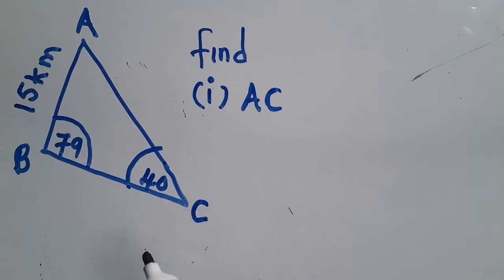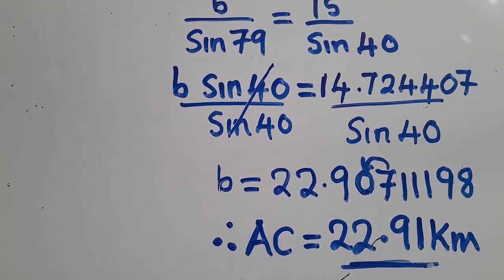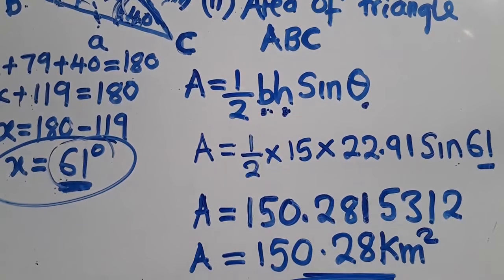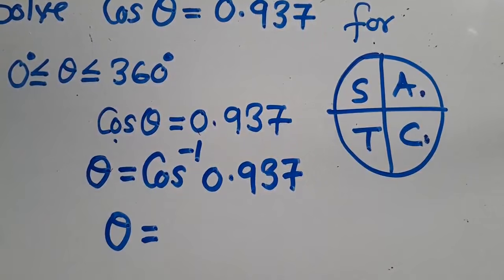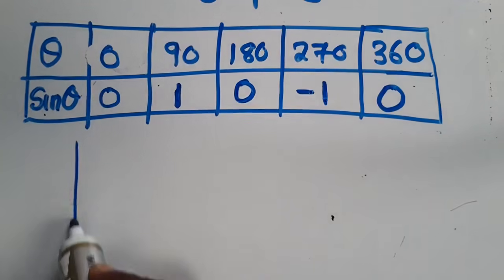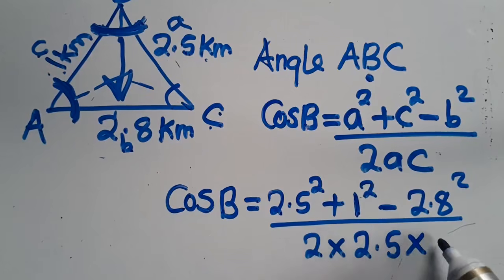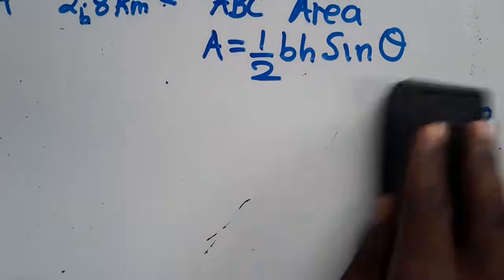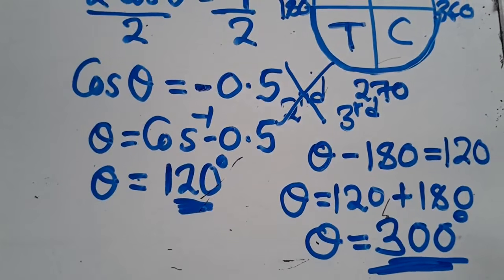ECZ Trigonometry Revisions Exam Past papers